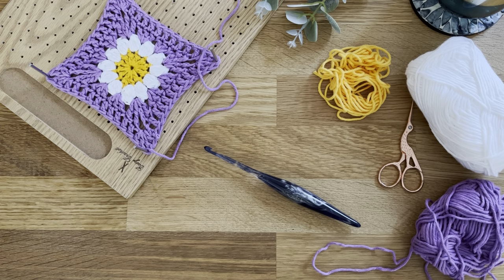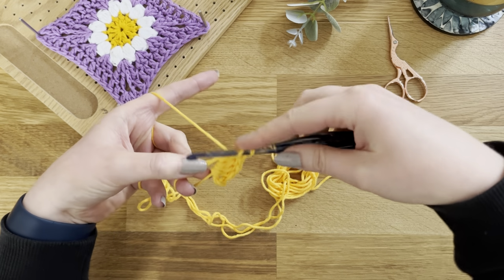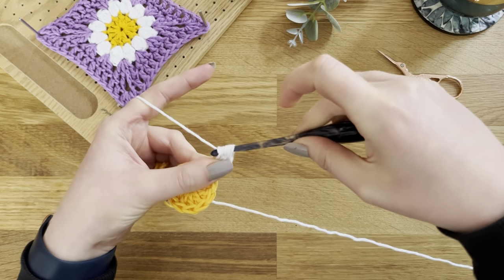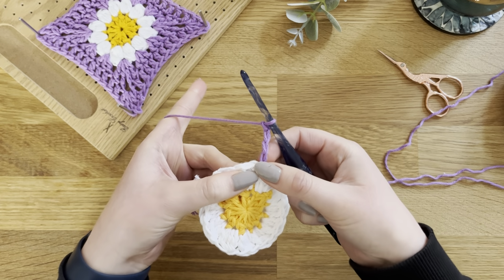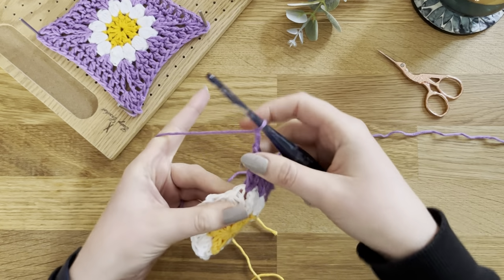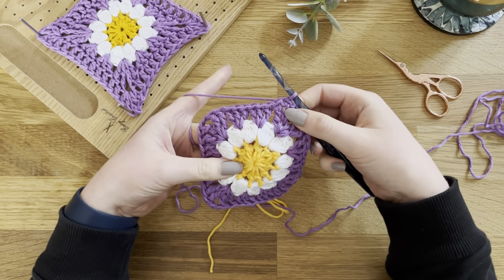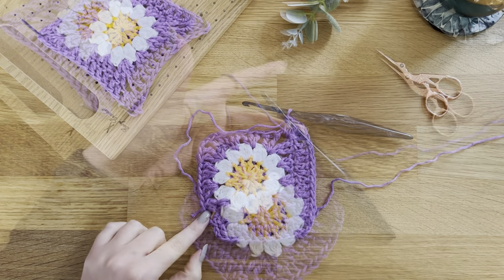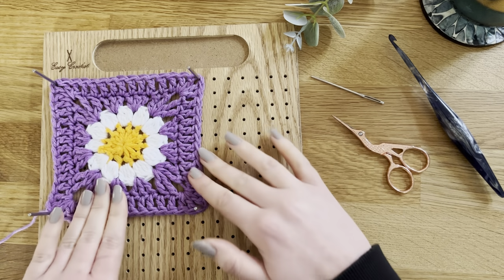Daisy granny square crochet tutorial